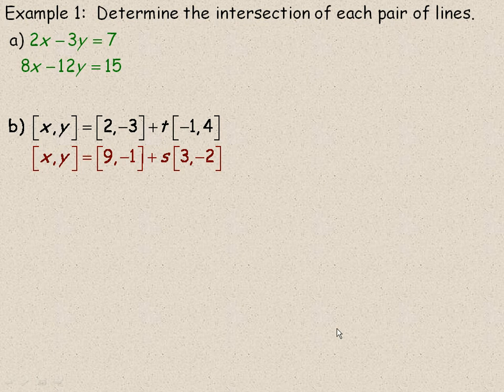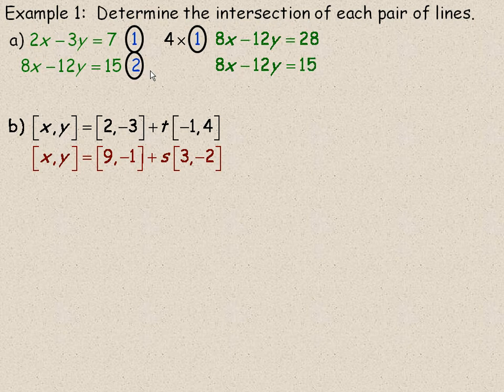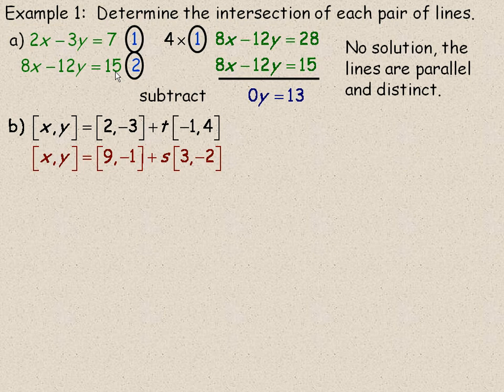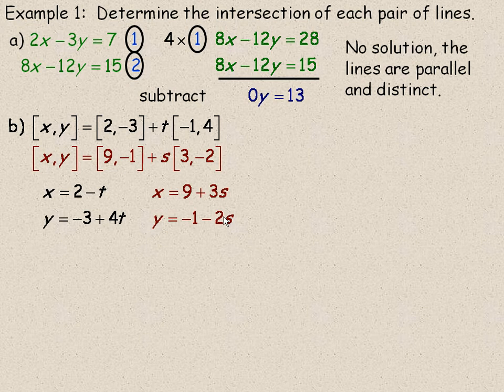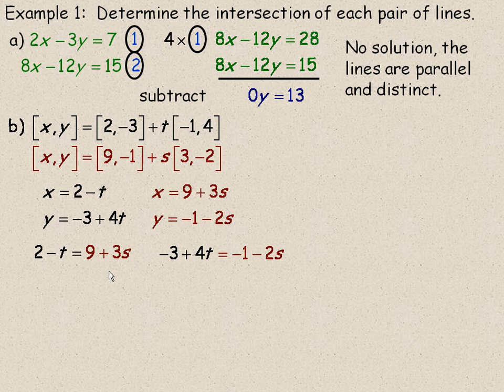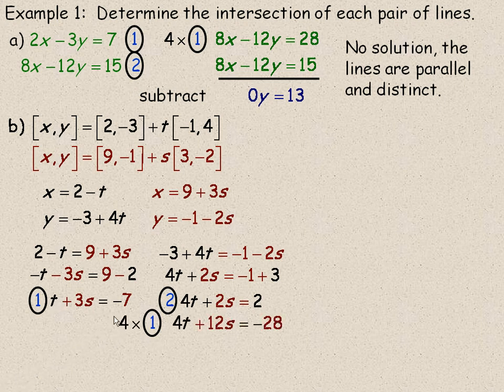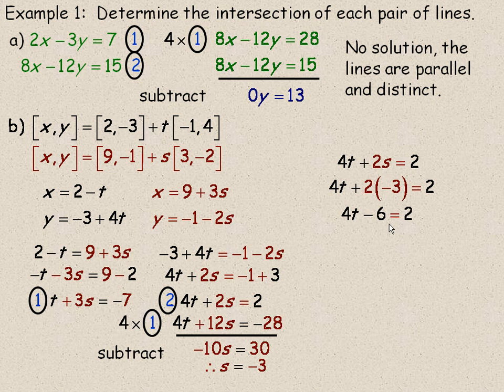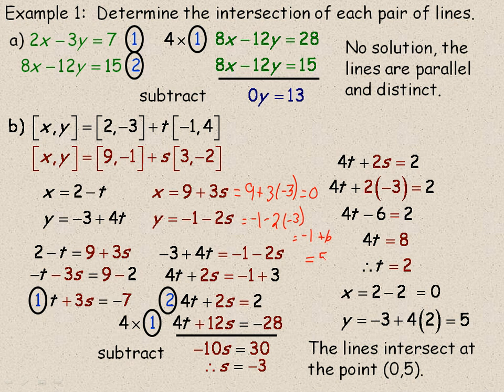Intersections of Lines in Two-Space and Three-Space Part 2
This lesson shows how to find intersections of lines in Two-Space and Three-Space. This is the second part of a four part lesson. This lesson was created for the Calculus and Vectors (MCV4U) course in the province of Ontario, Canada.